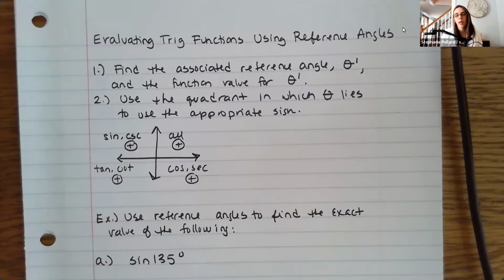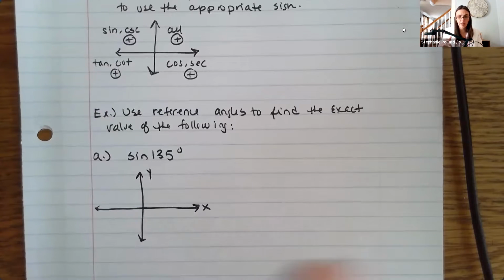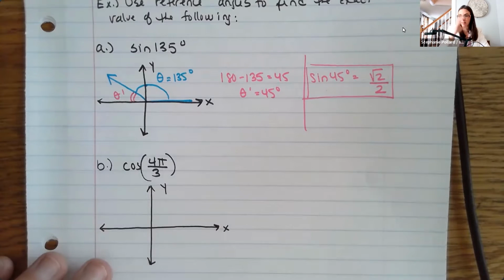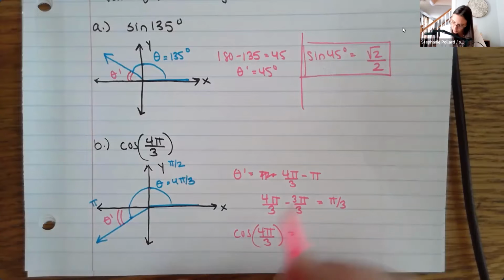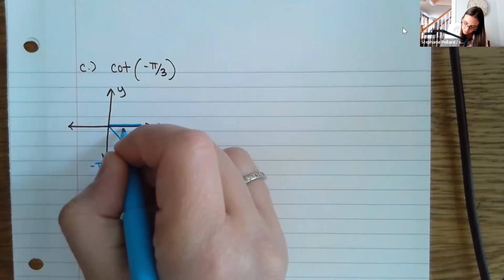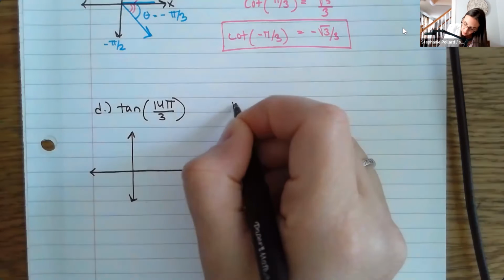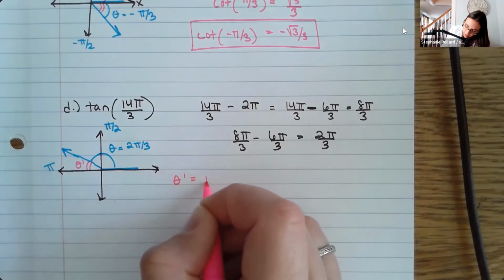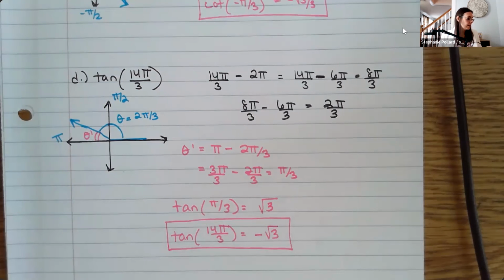MAT163: Trigonometric Functions of Any Angle, Part 4 of 4